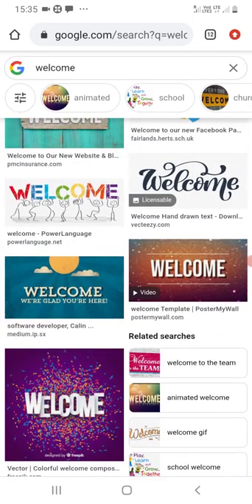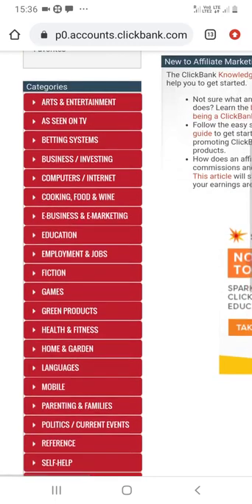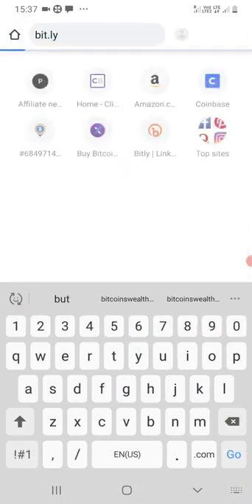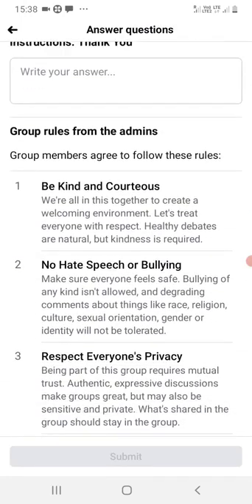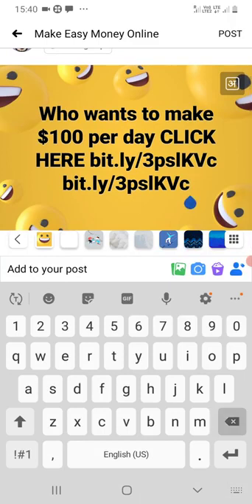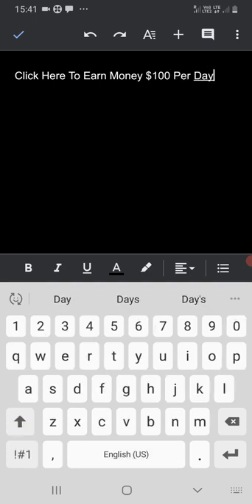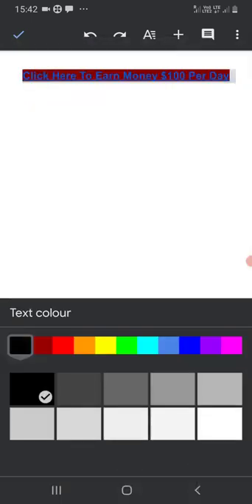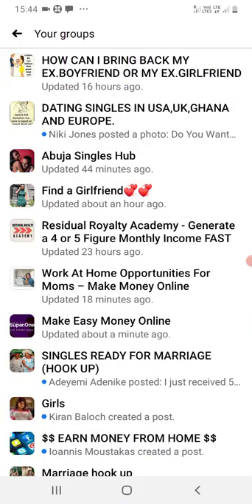How To Make $100 On Facebook For FREE!!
In this video you will learn how to make $100 on facebook for free.